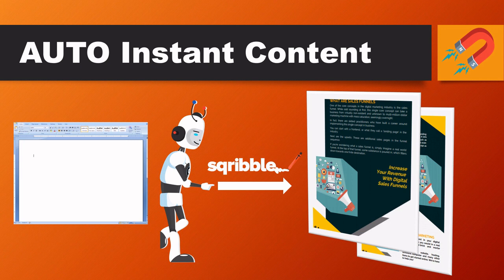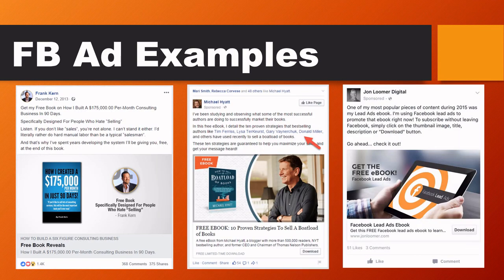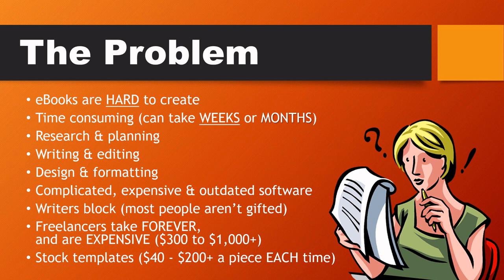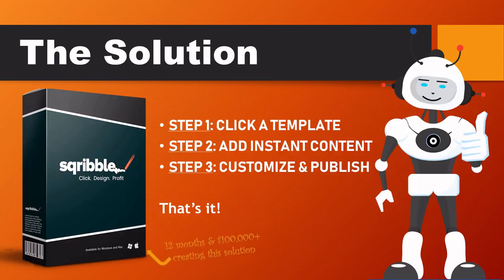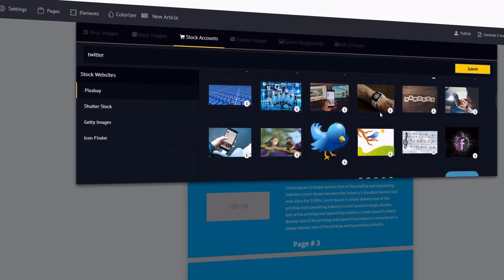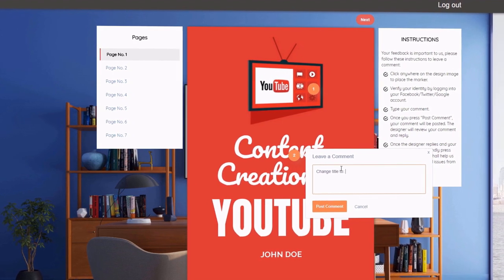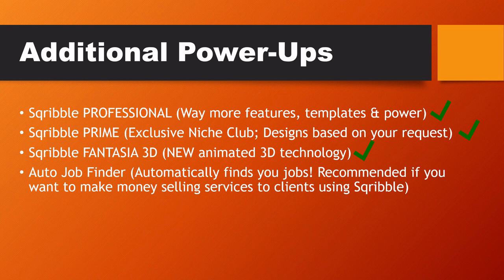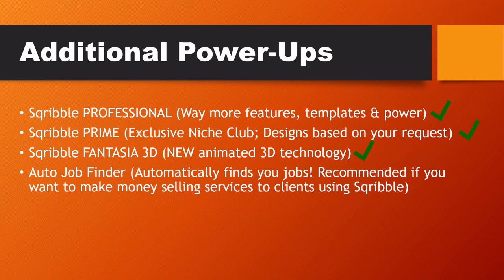Honest opinion best software for writers | Pdf ebook creator software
When it comes to Pdf ebook creator software, it turns out that Sqribble
is the Best ebook creator in my opinion.

what is the best pdf ebook creator?
Let’s face it, we all want more traffic, more subscribers and more daily sales.
And there’s one simple solution that still works like gangbusters for this — eBooks.

Whether it’s a powerful lead magnet such as a free report or whitepaper,
or a Kindle book that you sell daily… digital books are still an awesome
way to attract traffic and sales for almost any type of business.

But there’s just one problem — creating them can cause all kinds of headaches.
Writing, formatting, designing… it can take days or even weeks to create an eBook,
plus a steep learning curve and a handful of expensive tools you’ll need to master…
before you’ve even hit publish!

But there’s a brand-new tool on the market that promises to change all that.

It’s called Sqribble.

Sqribble is a cloud-based tool that allows you to create eBooks (reports, whitepapers, etc.) in seconds.
It uses ready—made templates and drag n’ drop design features that make self-publishing your eBooks a breeze.

When you log into Sqribble, you’ll see a bunch of eBook templates to choose from.
These are all based on different categories, so you’ll need to find one that matches your market/topic/niche.

Once you’ve selected the template you want to use,
you simply click “view” to see how your eBook will look (don’t worry, we’ll add your content next.)

In this view screen, you can see how the book will be laid out and get a feel for the style.
If you don’t like it, you can always go back and choose another template
(there’s 50 templates to choose from, and you can also edit the templates too, in all kinds of ways.)

You’ll notice that the layouts and designs are very slick. They look like professional publications!

Next, you’ll be asked where you want to source your content for the book. You can choose:

— Grab from a URL

— Copy and paste manually

— Upload Word File

— Start from Article Collection

With automatic content, drag n’ drop editing,
plus a host of templates and designs ready to customize,
you’d struggle to find a more seamless eBook publishing tool than this.

Being cloud based is a big bonus too. No need to download any software that clogs up your computer.
Whether you’re casually publishing books or you’re constantly creating lead gen reports for yourself or clients,
 Sqribble can — and WILL — save you hours of hassle and potentially thousands of dollars in freelance fees over the coming months and years.
For that reason alone, it gets my full seal of approval.

 👉  USEFULL TOOLS

 👉  OPTIMIZATION

 👉  HOSTING

this was a honest opinion best software for writers to use pdf ebook creator software. this ebook creator software is the ,best ebook creator software.
This ebook pdf creator is an ebook creation software.
ebook creator software best ebook creator software ebook pdf creator pdf creator software
Best ebook creator
sqribble review
pdf ebook creator software